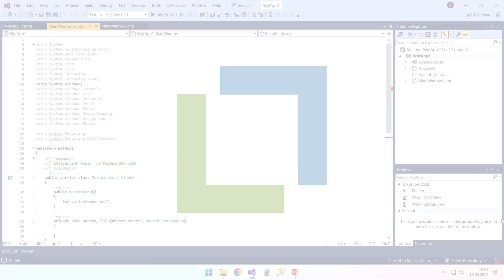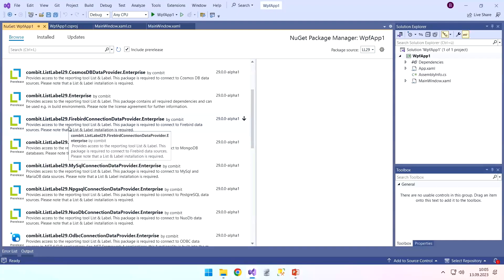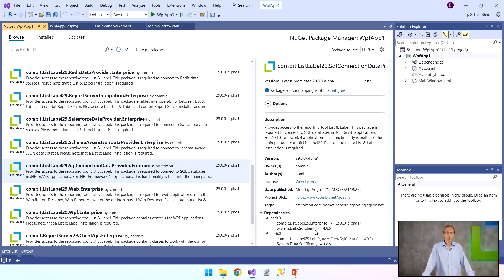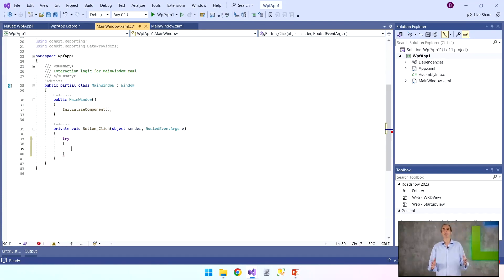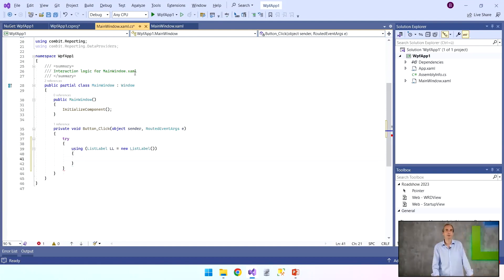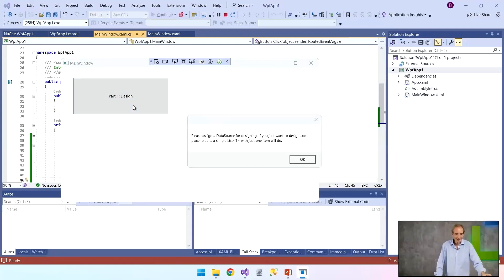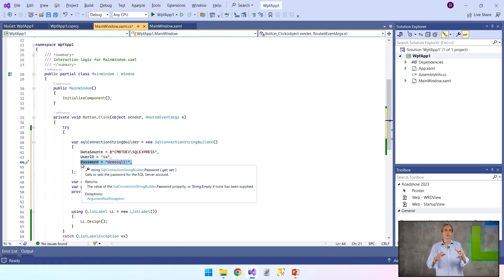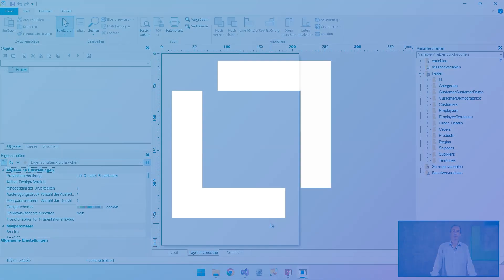How to Integrate List & Label into .NET WPF Desktop Application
In this video we will take you step by step through the process of integrating List & Label into a .NET WPF application that uses a SQL Server database. You will learn how to launch the List & Label Designer and connect to your database. We also cover important topics regarding data connectivity and how to handle unmanaged resources and exceptions in .NET applications.